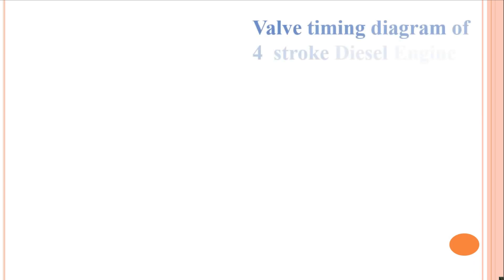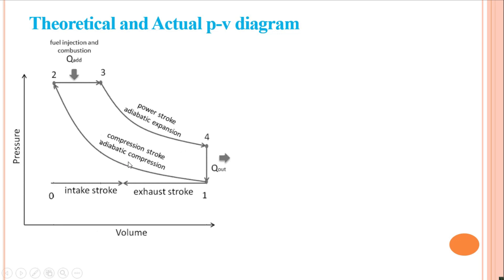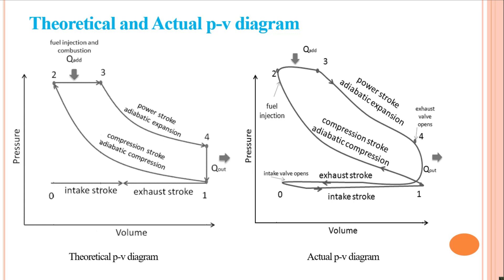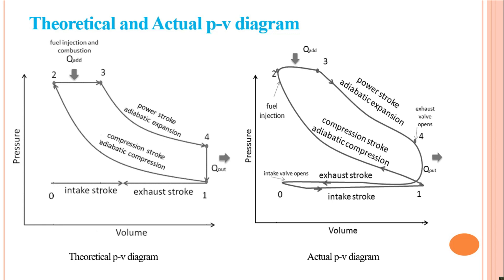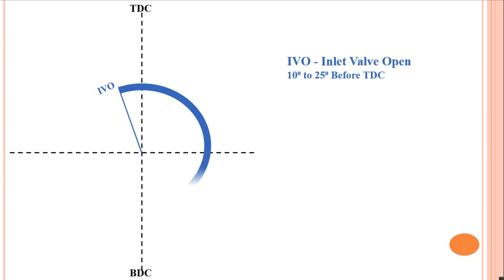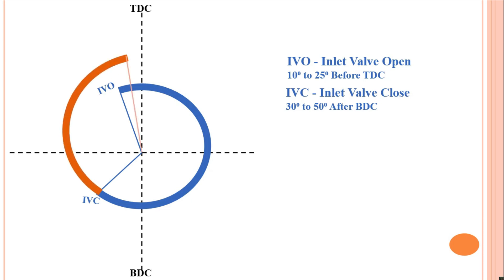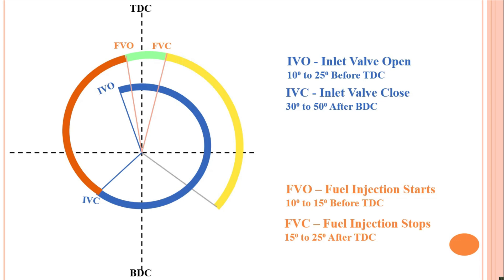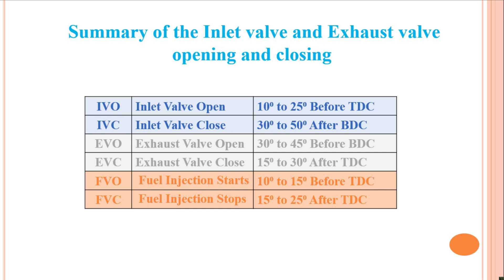Valve timing diagram of 4 stroke Diesel Engine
Theroticalp-vdiagram
Actualp-vdiagram
# Scavengingprocess